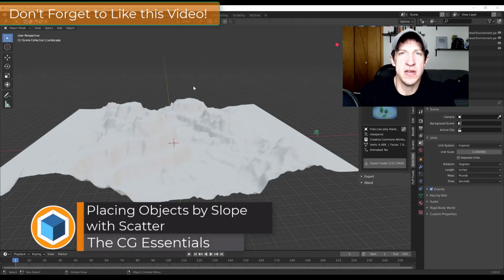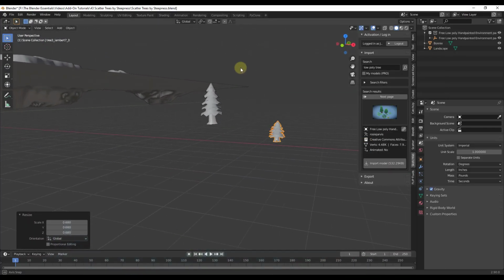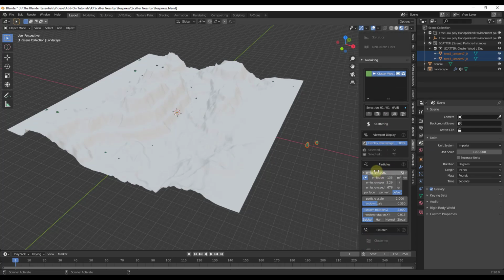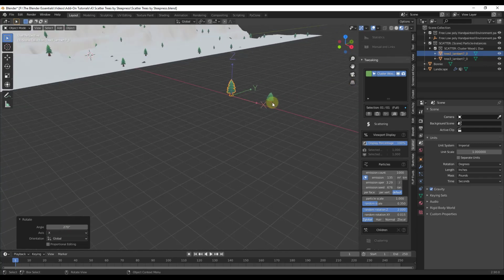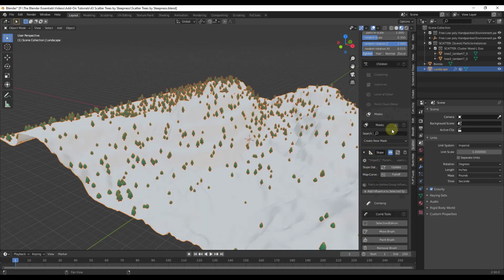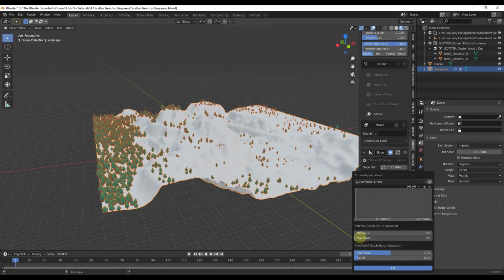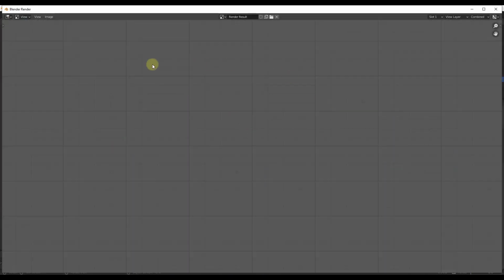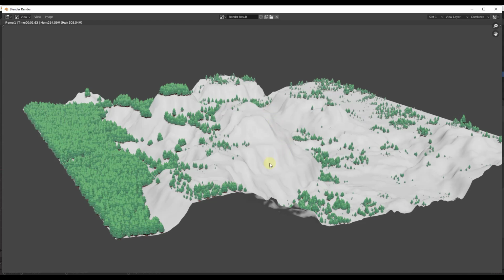Scattering Objects BY STEEPNESS in Blender with the Scatter Add-On!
In this video, we use the Scatter add-on for Blender to scatter trees along a landscape and use the slope of the object to set where trees are placed!

SKETCHFAB EXAMPLE MODEL LINK
Free Low poly Handpainted Environment Pack by rosiejarvis

TIMESTAMPS
0:00 - Introduction
0:22 - Scatter Download Location
0:52 - Example file download location
1:24 - Setting up your object Scatter
2:00 - Adding Objects to your Scatter
2:40 - Adjusting object orientation
4:01 - Adding a steepness mask
6:23 - Masking out other areas with a paint mask